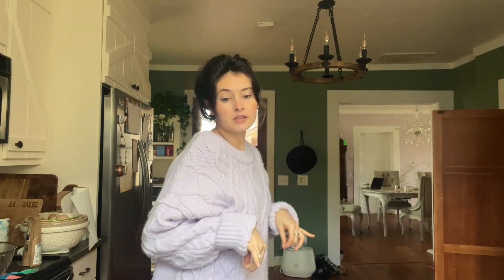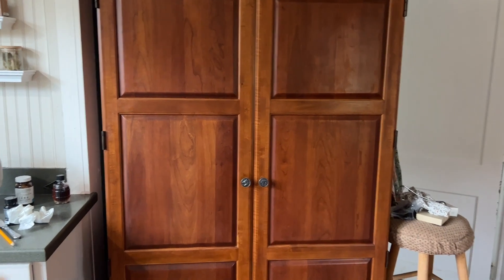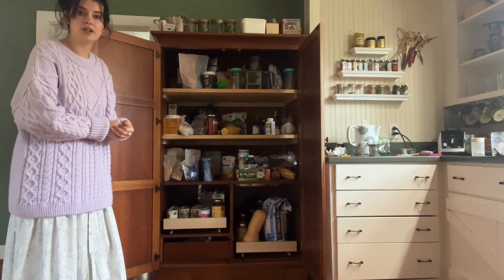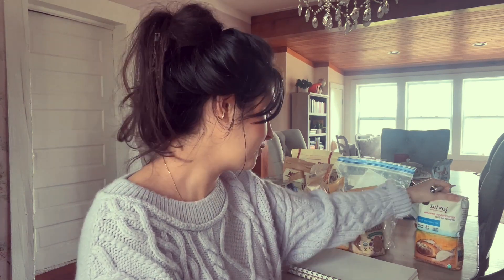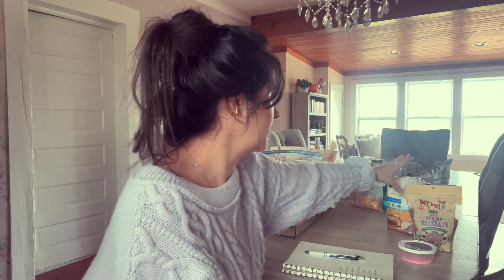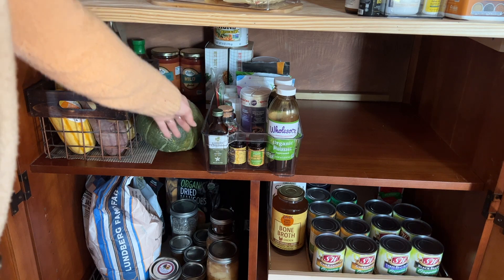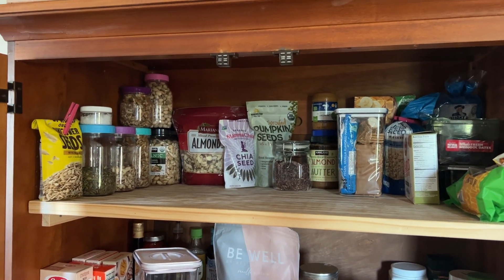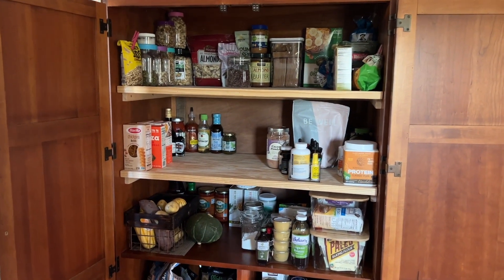Setting up my Pantry | Certified Nutrtionist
Getting back to filming this month! working on getting a new camera so hopefully better content to come soon :)